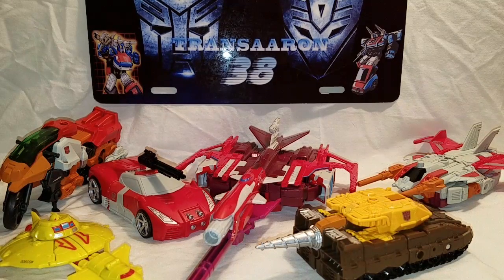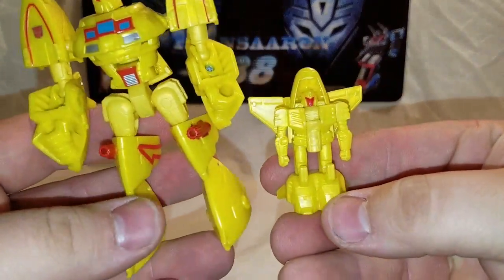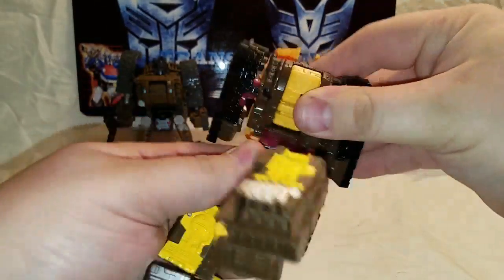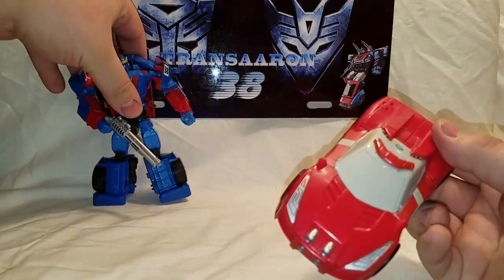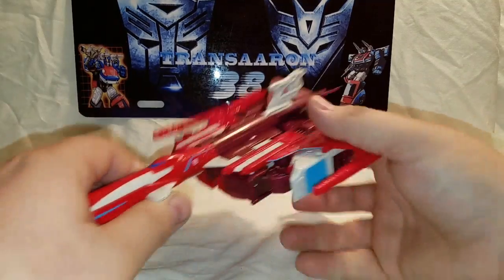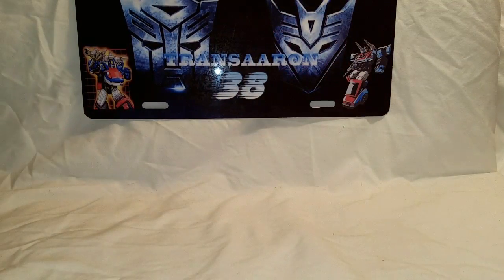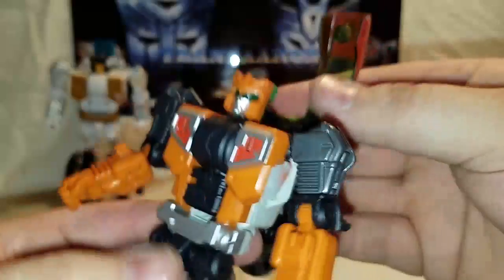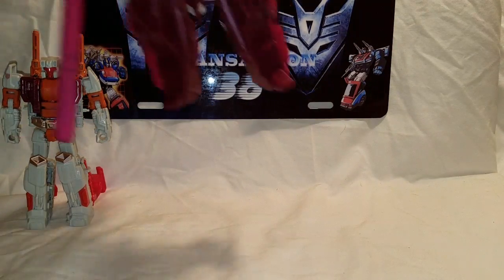TF Combiner Wars COMPUTRON Part 2